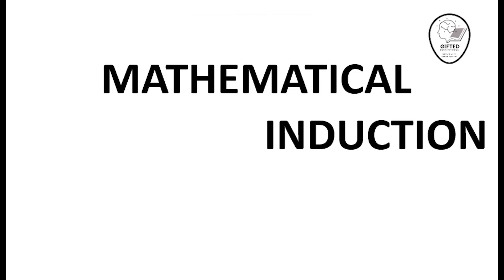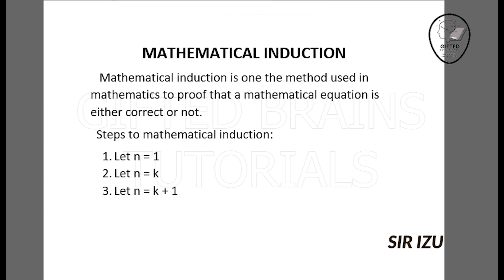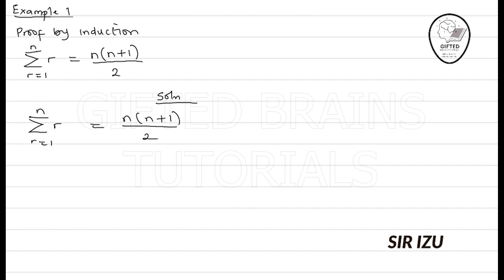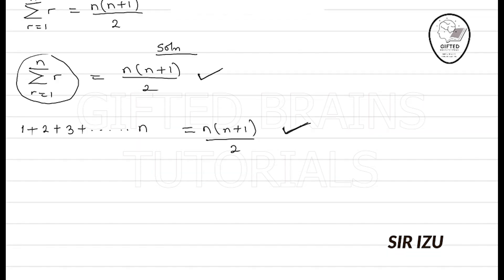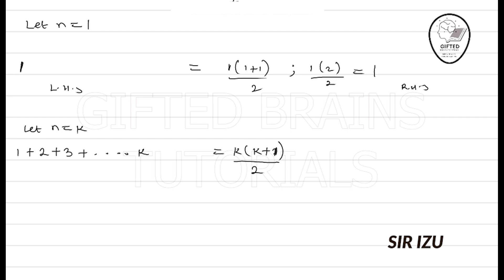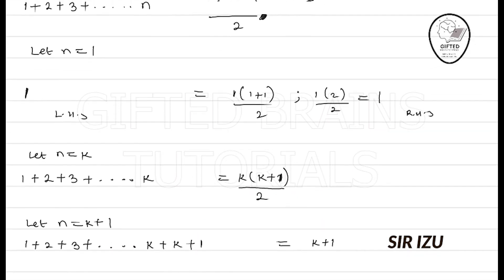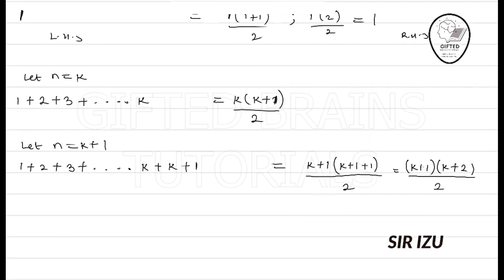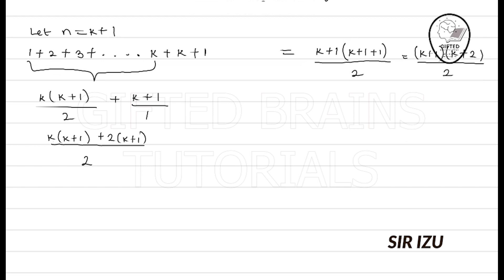MATHEMATICAL INDUCTION PART 1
Mathematical induction, explanation, uses and examples involving calculations on mathematical induction.

This video tutorial provides a basic introduction into mathematical induction.
You can search for other videos as regards mathematics, chemistry and physics.
We are focused on teaching Waec, Jamb, and College students.
You can join our telegram group for updates and questions through